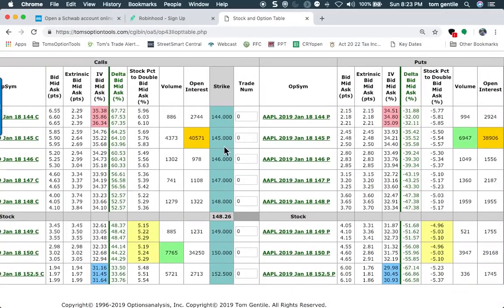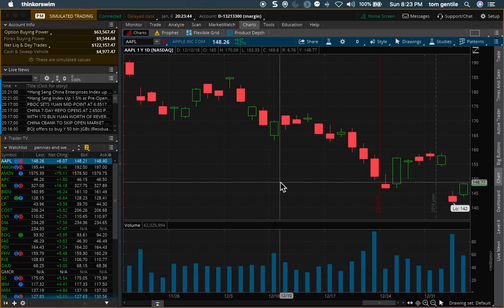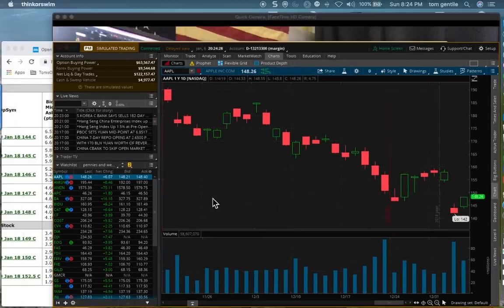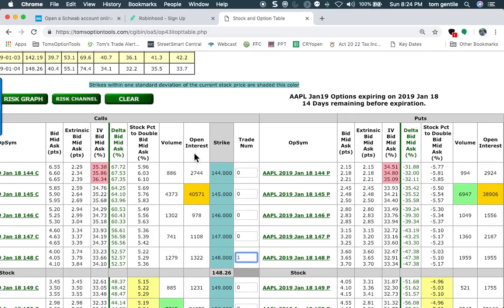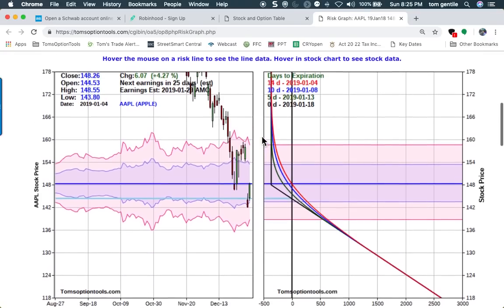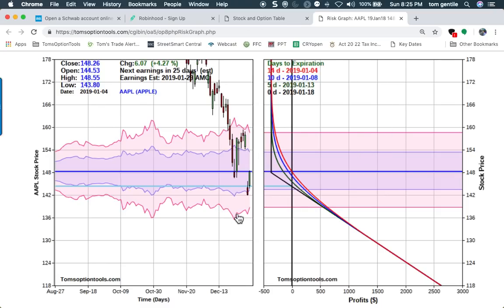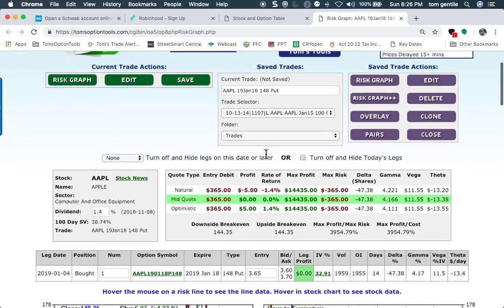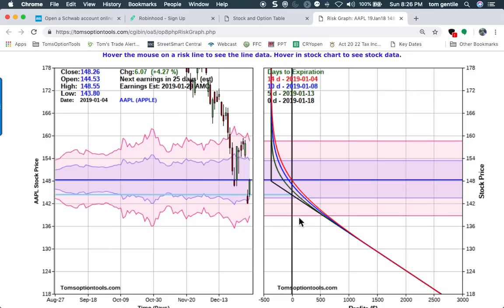Options Trading Basics #6: What are Put Options?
In this final video of Tom Gentile's Options Trading Basics the benefits of put options are discussed.

Be sure to watch the entire Options Trading Basics series and subscribes to Tom's 100% free e-letter, Power Profit Trades